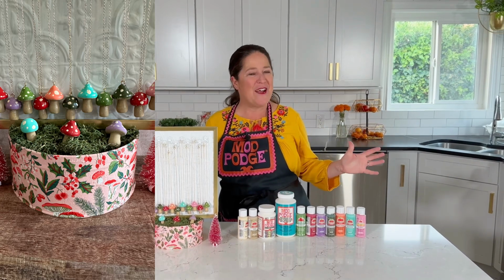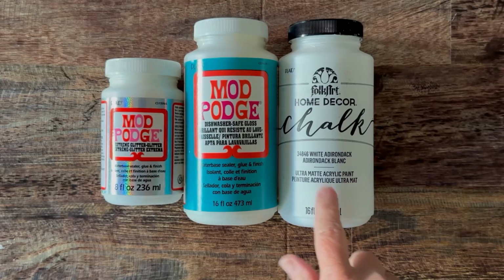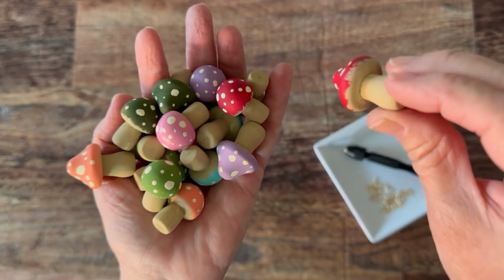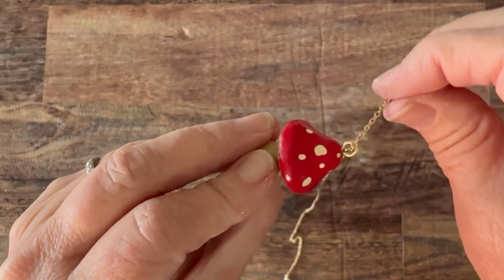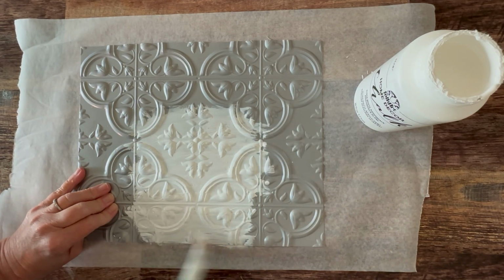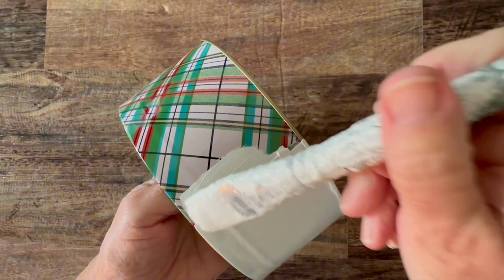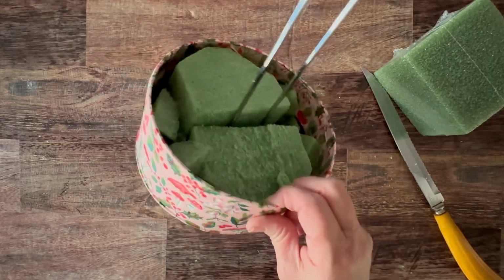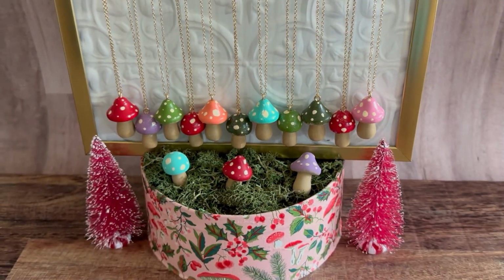Mushroom Necklaces to Make and Sell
Making to sell or give in bulk? Learn how to make Mushroom Necklaces and a Boutique display with budget items and Mod Podge. Cathie from @HandmadeHappyHour is teaching this fun holiday boutique idea.